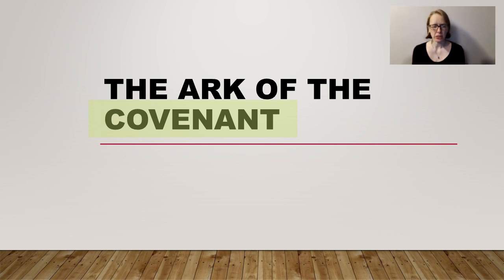Ark of the Covenant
What is the Ark of the Covenant?